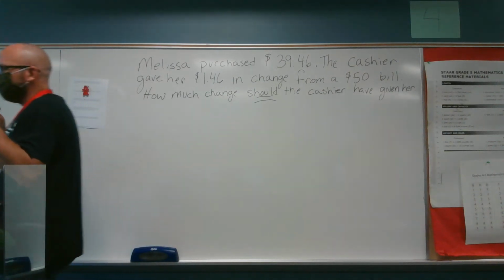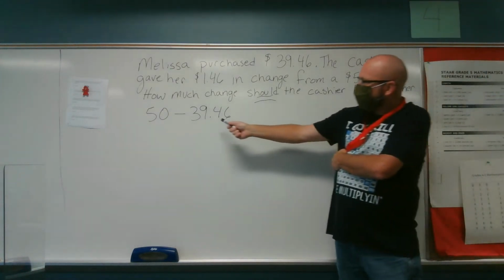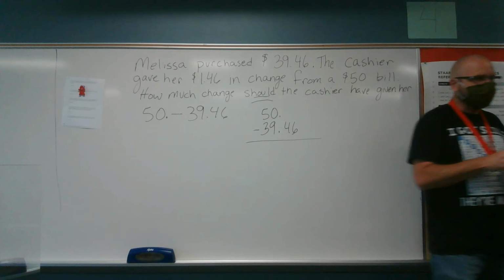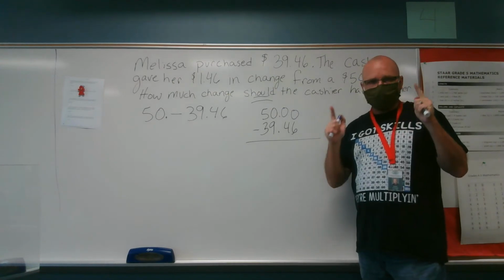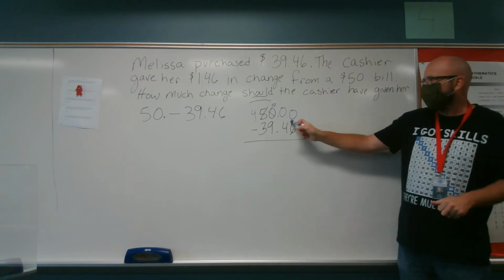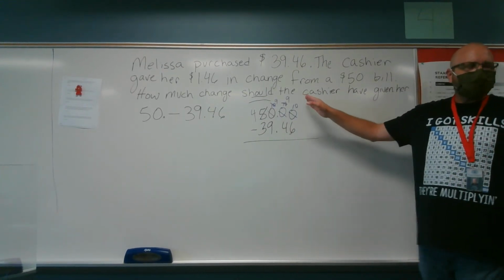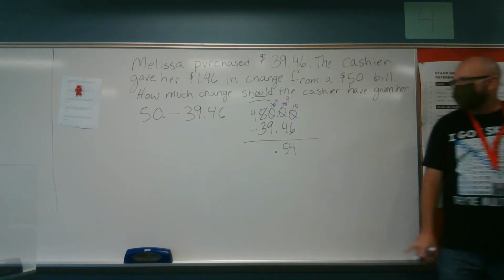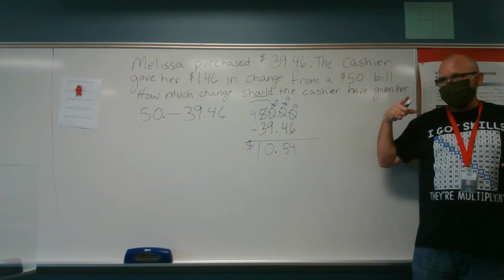2020 09 21 Decimal word problem Class One